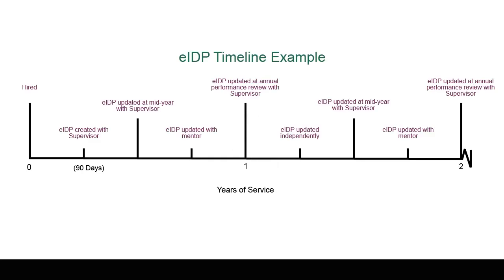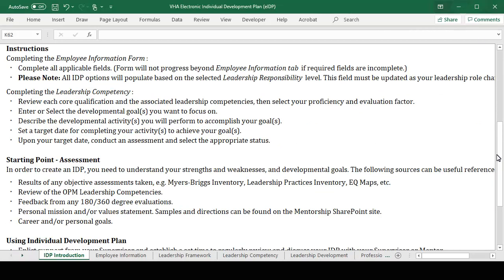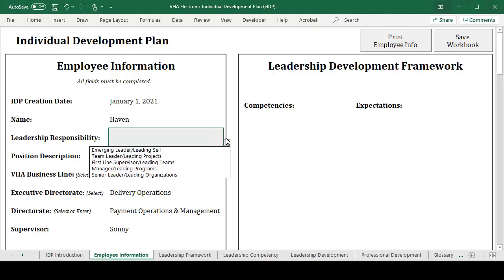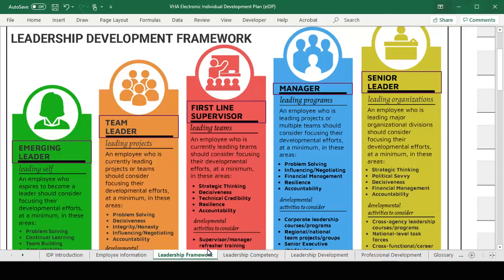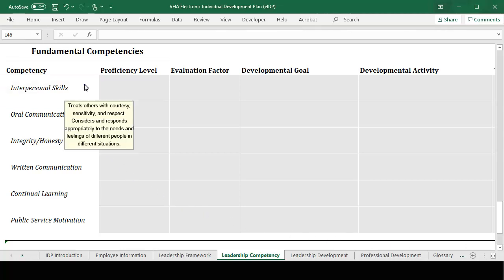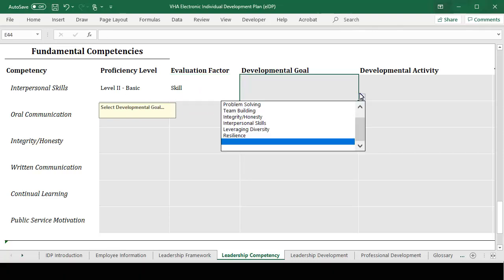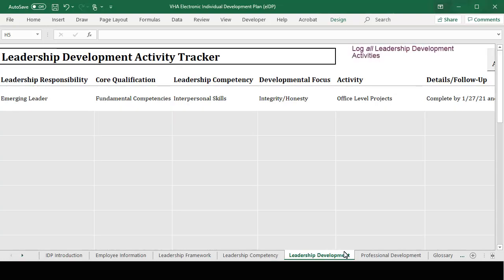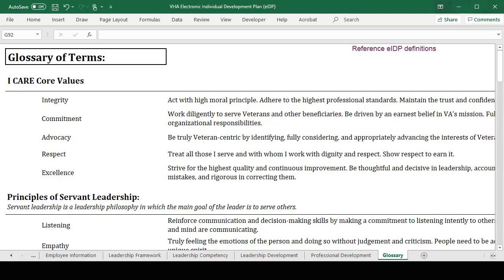eIDP Introduction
This tutorial describes the electronic Individual Development Plan (eIDP) process and form completion basics. The eIDP empowers employees to develop leadership competencies, professional skill, and personal skills.